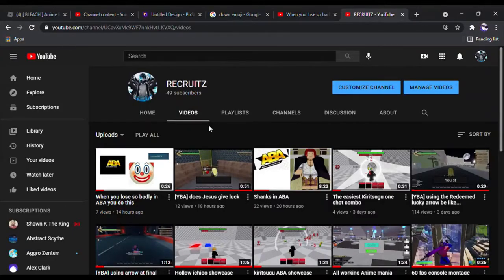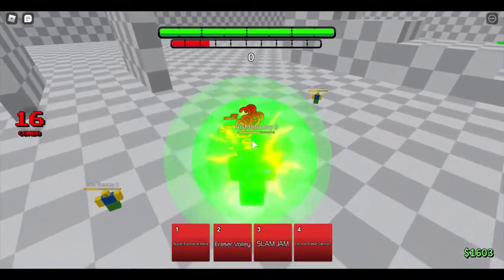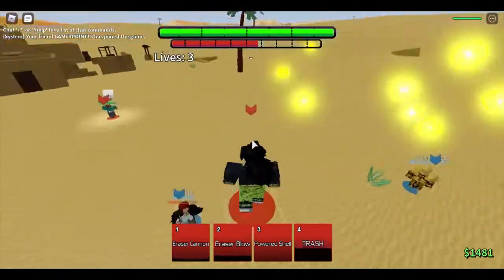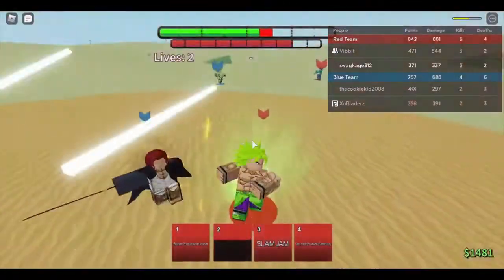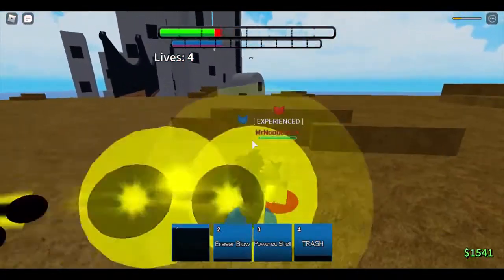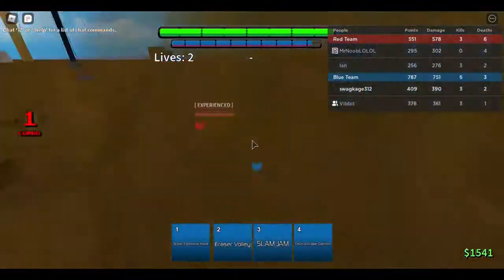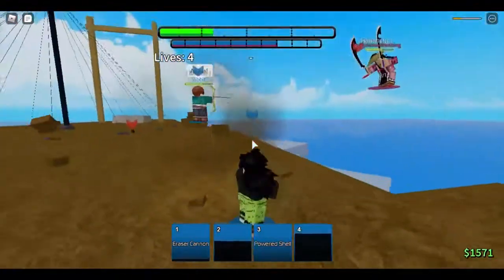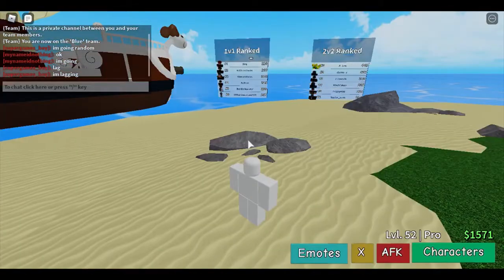Playing 2v2's with Broli in ABA